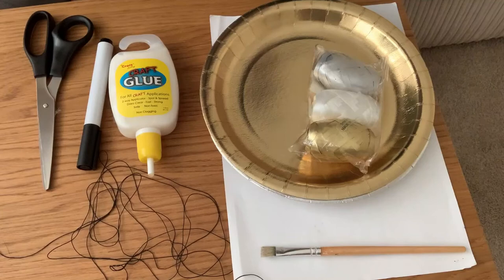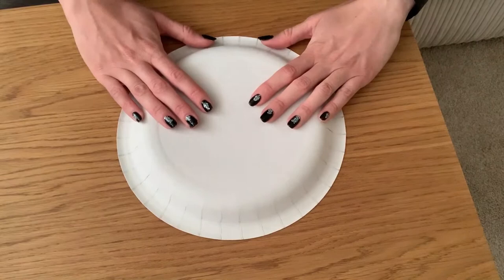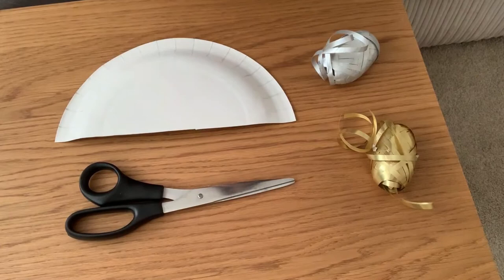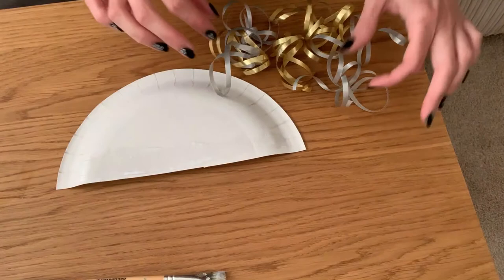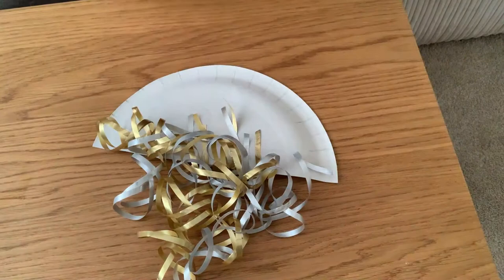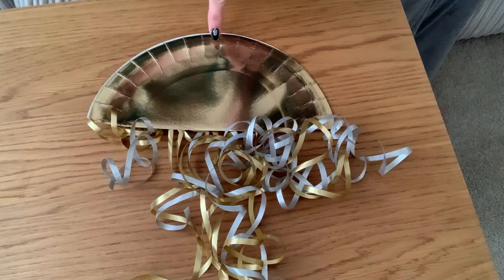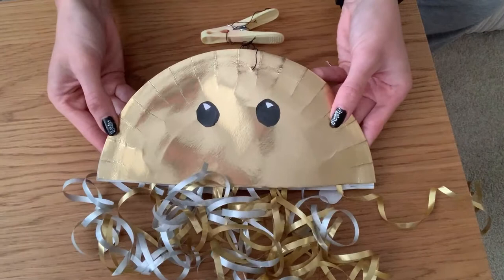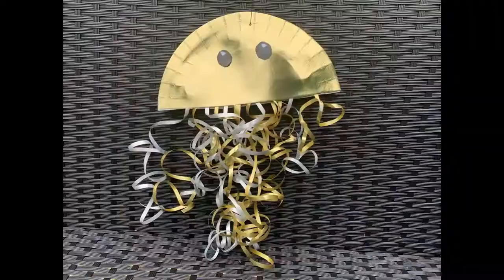VG&M Crafts at Home - Jellyfish Mobile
To celebrate National Marine Week 2020 and inspired by both our Under the Sea and Nightmares in a Bell Jar exhibitions,  create your own jellyfish mobile using recycled materials and things that you find around the home.

Suggested Materials:
For the body - Paper plate (either plain or decorated)
Stickers or googly eyes for the face
Elastic or string to hang your mobile up.

For the tentacles - Options of ribbon/string/tissue paper

Other materials -
Scissors
Glue
Sticky tape
Marker Pen
Paper